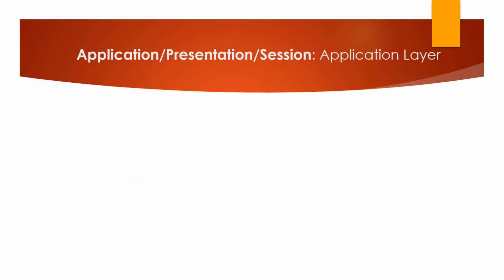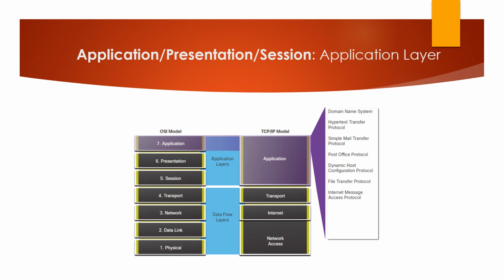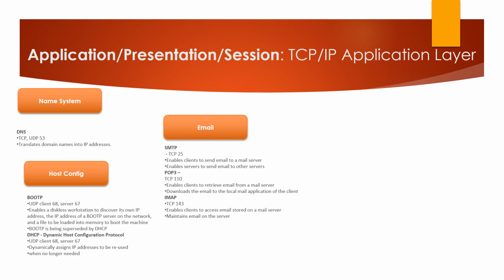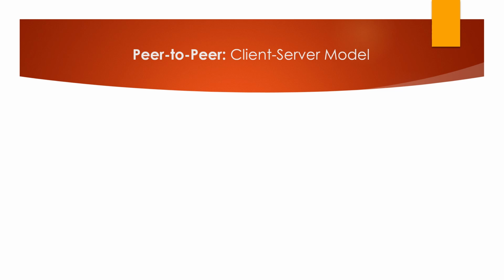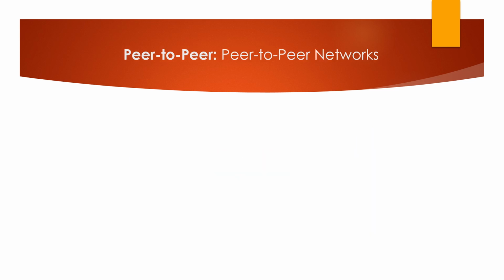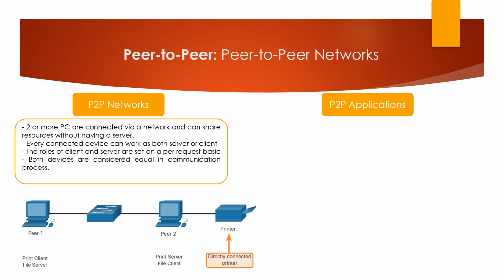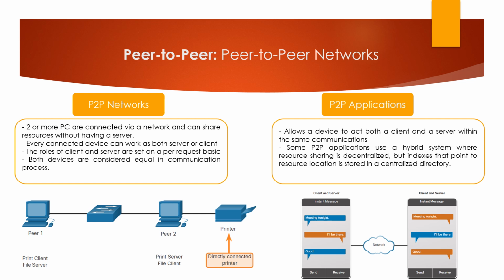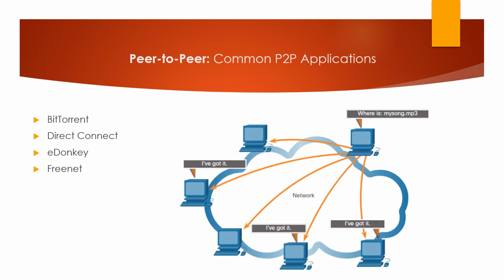CCNA(ITN)_Application Layer Part1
It is described:
       -Application/Presentation/Session Layer
           - Application Layer Protocols
       - Peer-2-Peer
           - Client/Server  Model
           - P2P Networks/ P2P Applications